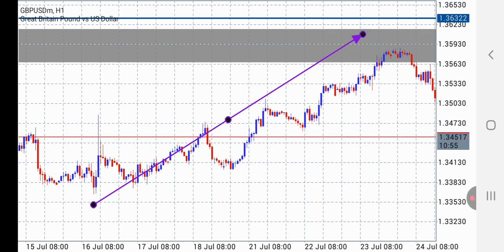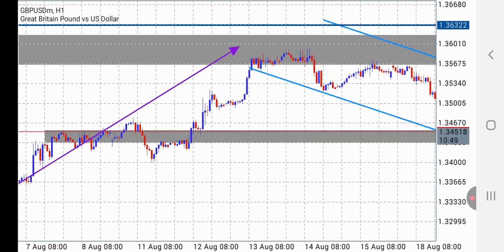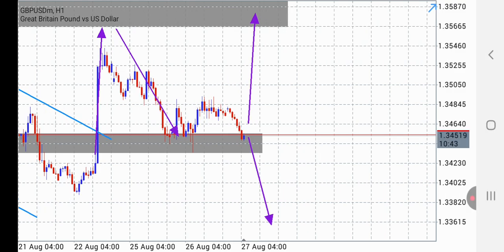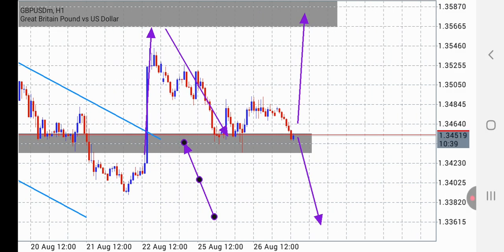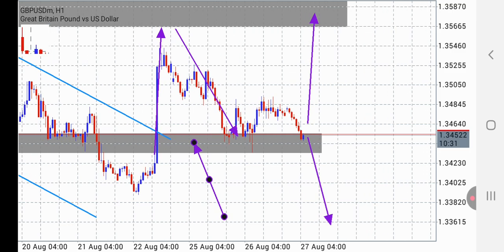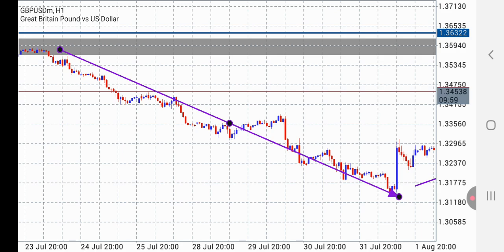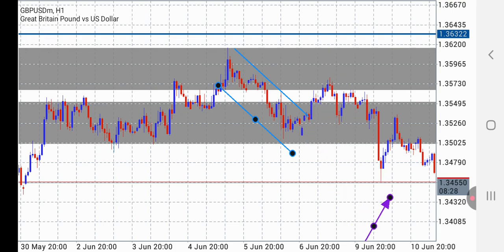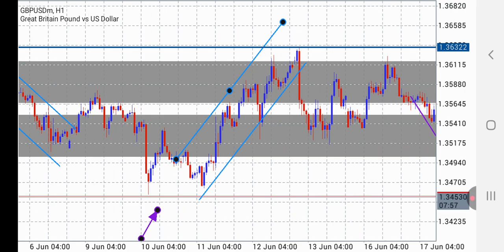GBPUSD Insights | Uptrend & Downtrend | (Pt. 4)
Join me as we dive into the world of GBP/USD trend analysis and explore the key concepts that will help you navigate the markets with confidence. In this video, we'll break down:

- *Up trends and down trends*: Learn how to identify and analyze trends in the GBP/USD market.
- *Bullish and bearish moves*: Understand the characteristics of bullish and bearish market movements and how to position yourself for success.
- *Market analysis*: Get insights into how to analyze the GBP/USD market and make informed trading decisions.

Whether you're a beginner or an experienced trader, this video will provide you with valuable insights and strategies to enhance your trading skills.

*Topics covered:* GBP/USD trend analysis, up trends, down trends, bullish moves, bearish moves.

Additional Tips
- *Use relevant keywords*: Include keywords like "GBP/USD trend analysis," "up trends," and "bullish moves" to help your video appear in search results.
- *Clearly describe the content*: Provide a concise summary of what viewers can expect to learn from your video.